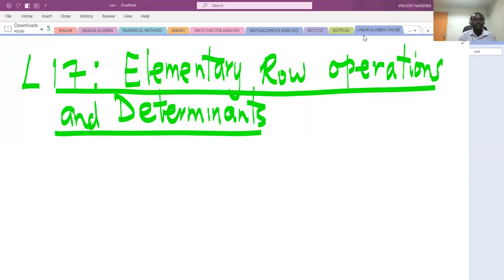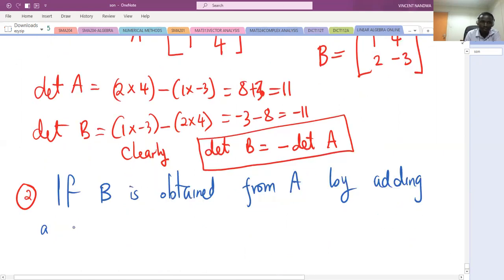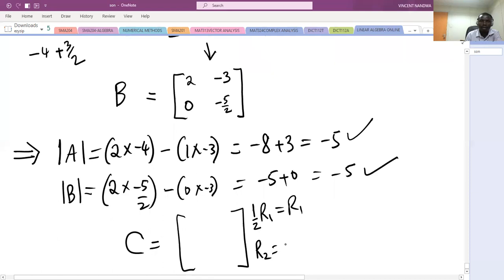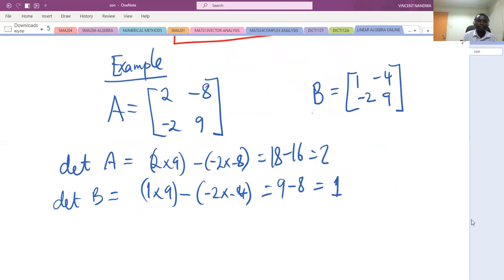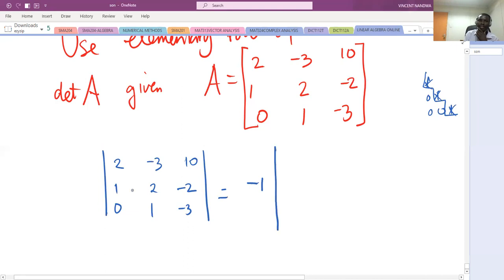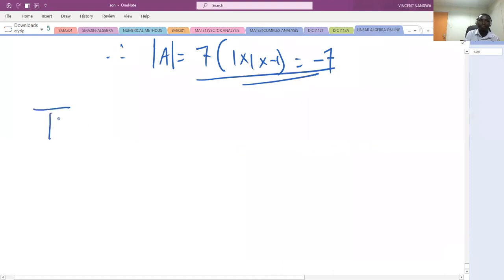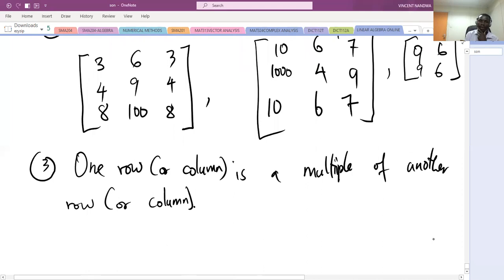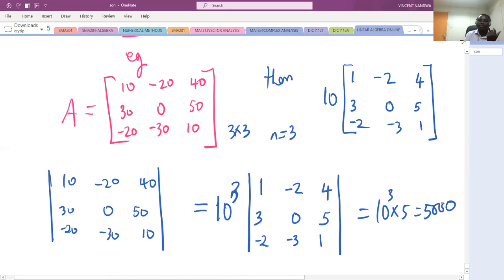Determinants Part Two